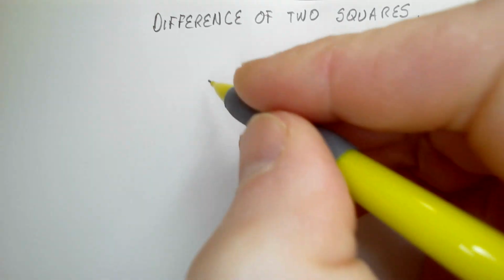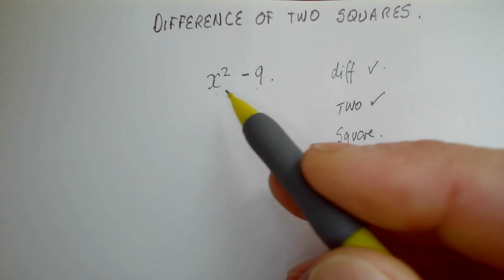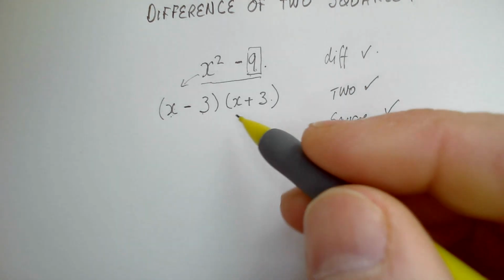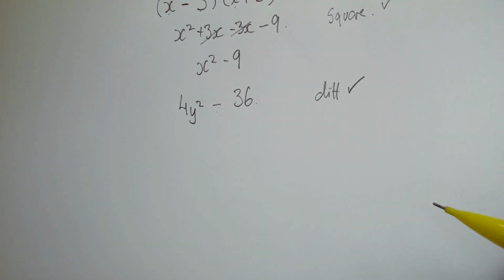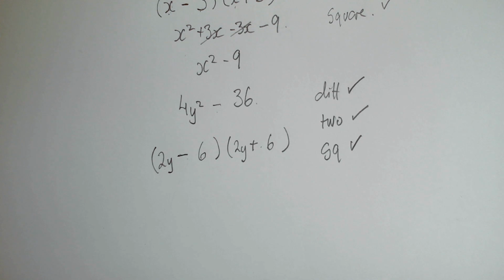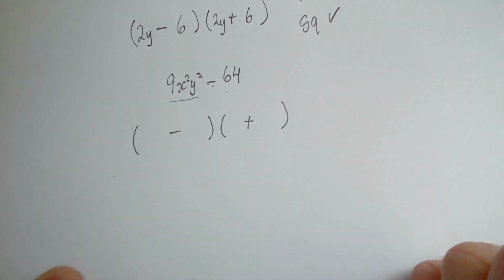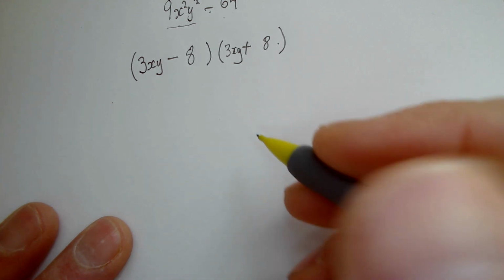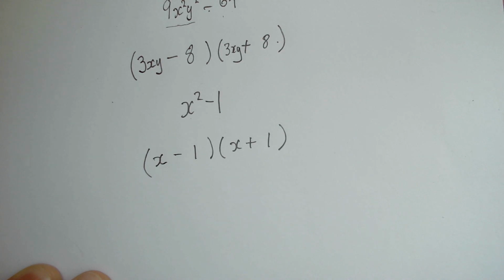Difference Of Two Squares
Recognise and Factorise the difference of two squares